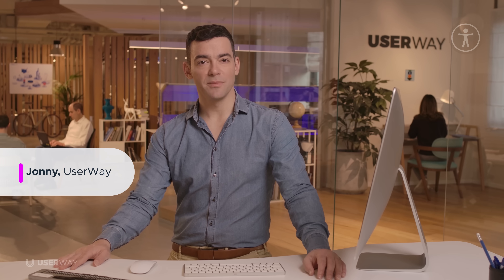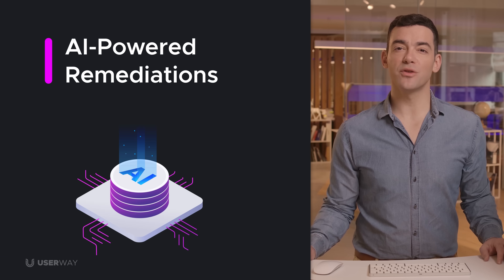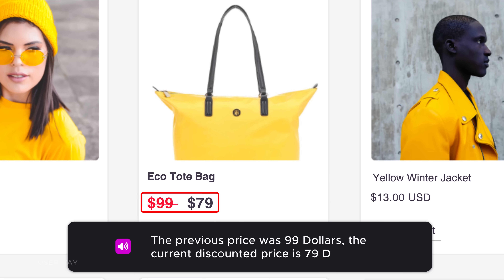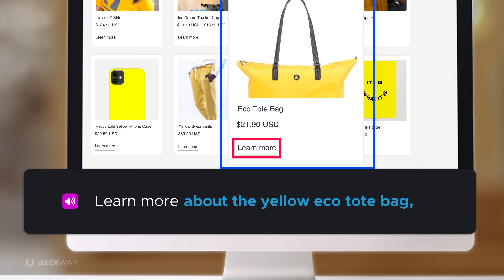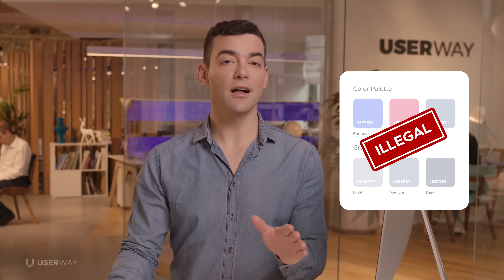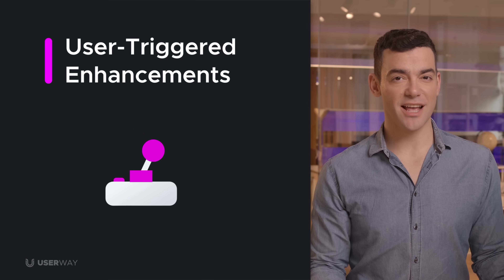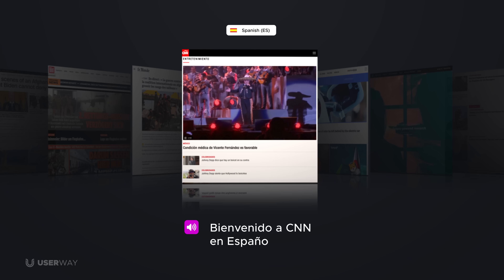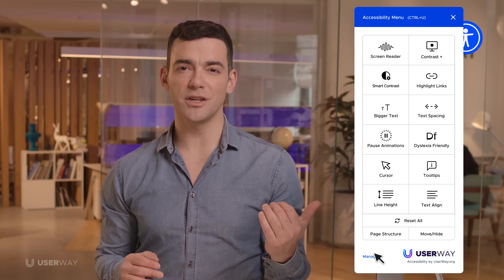UserWay's AI-Powered Demo: Enhancing Website Accessibility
This detailed demo explains the features of the UserWay AI-Powered Accessibility Widget and how its AI helps ensure your website is accessible and compliant with WCAG and ADA regulations.

-- Content included in this video --

00:00 - Introduction
00:19 - Why Accessibility Is Essential
01:55 - Part 1: AI-Powered Remediations
02:16 - Signing Into Your Widget
02:29 - Image Alts
03:16 - Accessible Pricing for e-Commerce
03:44 - Keyboard Focus
03:58 - Skip Link
04:38 - Pop-ups
05:40 - Broken Links
05:58 - External Link Targets
06:10 - Form Labels
07:19 - Accessible Colors
08:18 - Accessible Headings
08:42 - PDF Documents
09:23 - Part 2: User-Triggered Enhancements
09:43 - Integrated Screen Reader
10:20 - Accessible Animations
10:38 - Text Adjustments
10:46 - Contrast Adjustments
10:55 - Link Highlighting
10:58 - Cursor Adjustments
11:16 - Dyslexia Friendly Font
11:39 - Accessible Dictionary Support
11:55 - Real-Time Statistics
12:22 - Part 3: Accessibility Fine-Tuning
12:50 - Widget Branding Options
13:34 - Adding More Context To Buttons
13:48 - Conclusion